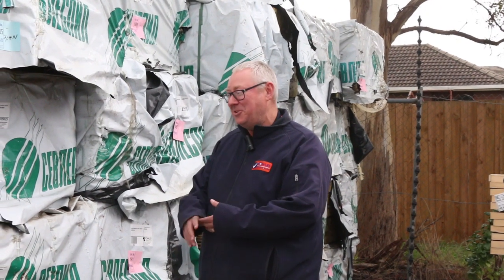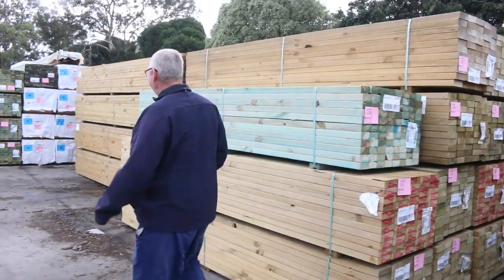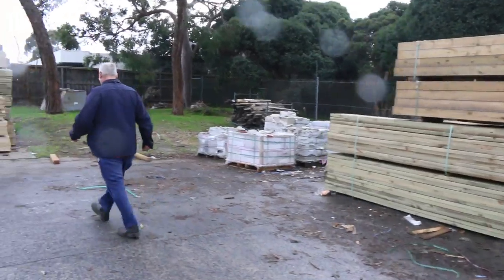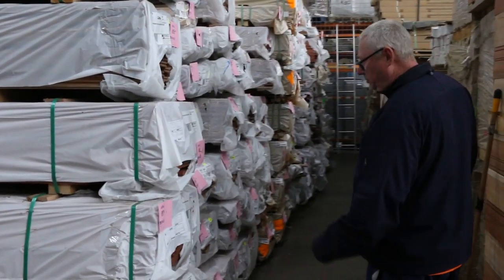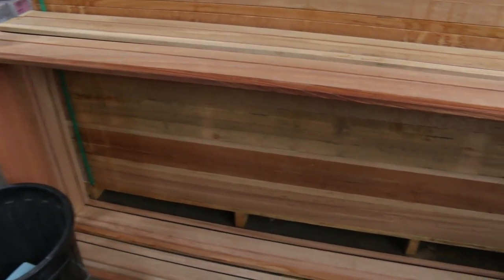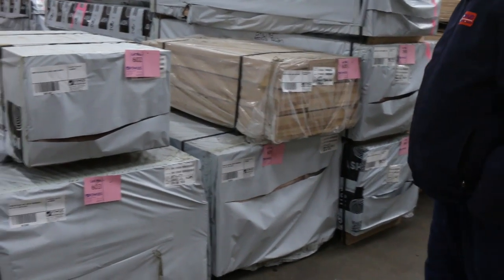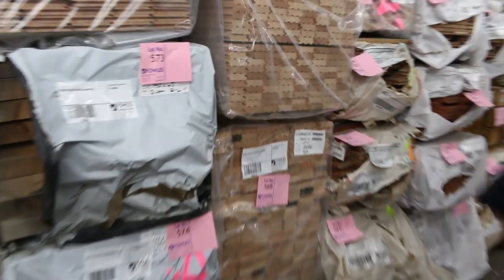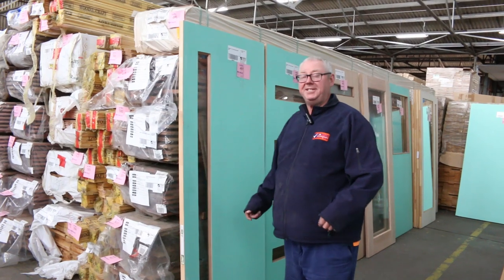Timber Auction 10 July